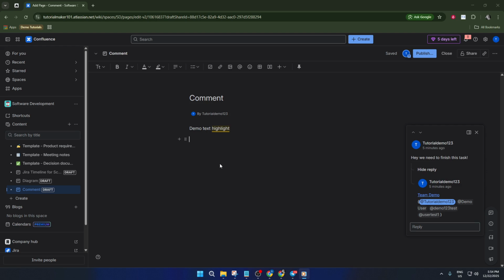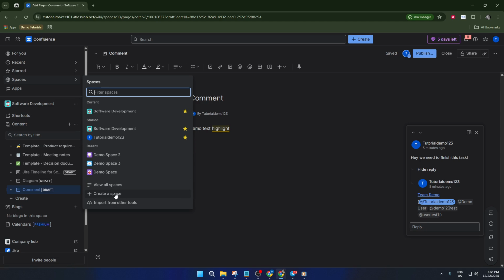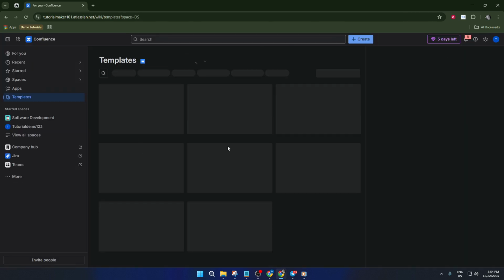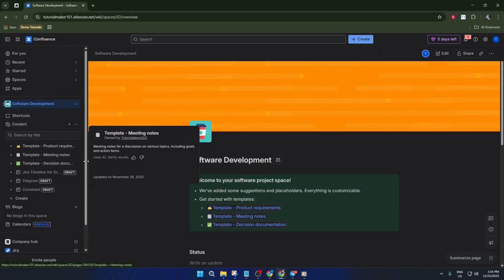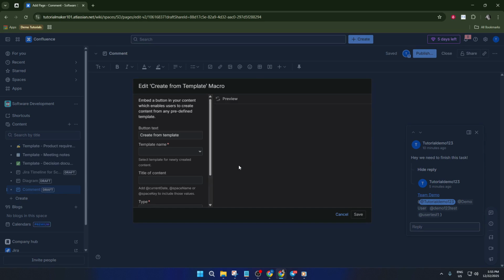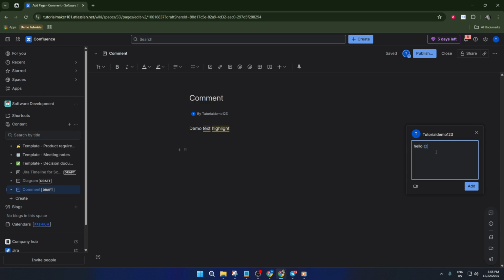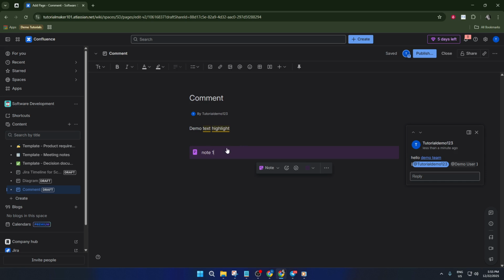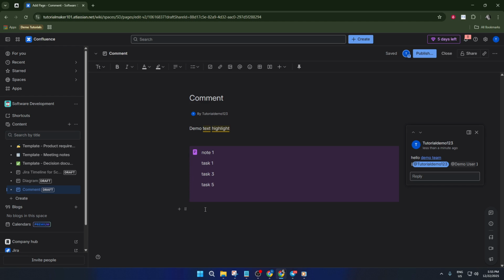How to use Confluence for team collaboration (Reliable Walkthrough) (2026 Tutorial)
Boost your team's productivity with Confluence! In this step-by-step tutorial, @ColorsofChloe joins us to demonstrate how to leverage Confluence for seamless team collaboration. We cover the essentials (00:58), creating and sharing workspaces (03:15), adding and organizing pages (06:09), integrating comments and feedback (09:20), and using templates for project management (12:05). Whether you're using Confluence Cloud, Server, or Data Center, you'll learn valuable tips for optimizing workflows, assigning tasks, and keeping everyone engaged. This guide is perfect for remote teams, small businesses, and organizations on platforms like web or desktop.